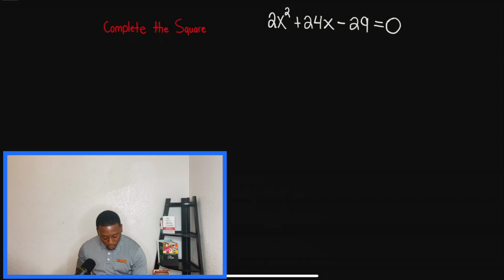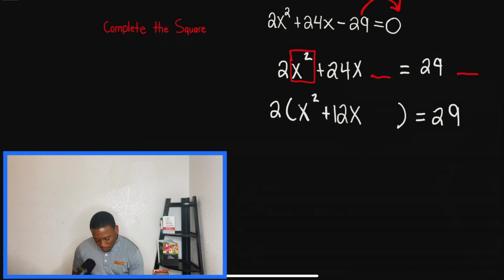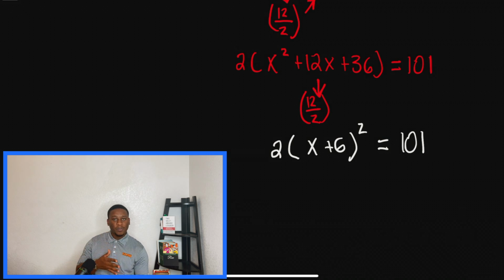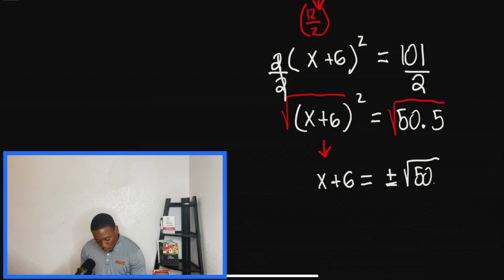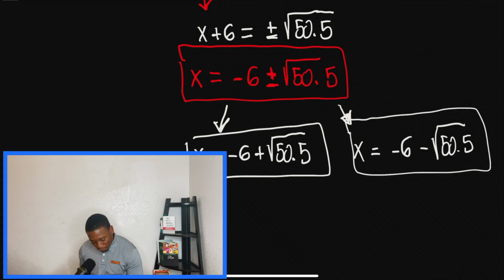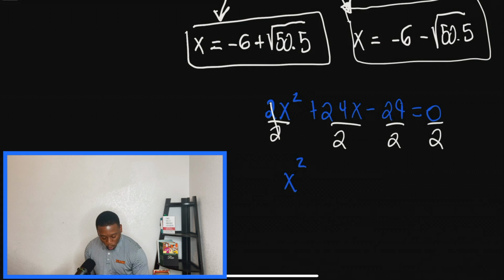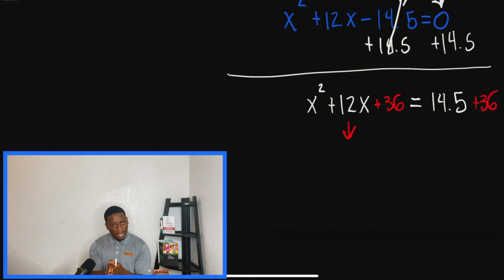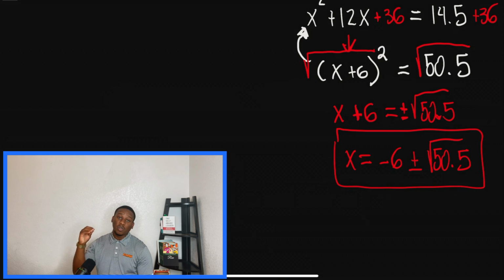Solving Quadratic Equations by Completing the Square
Our video explanation reviews Quadratic Equations and how to Complete the Square. This video goes over a more challenging problem compared to our introductory video and reveals how to solve in two different methods